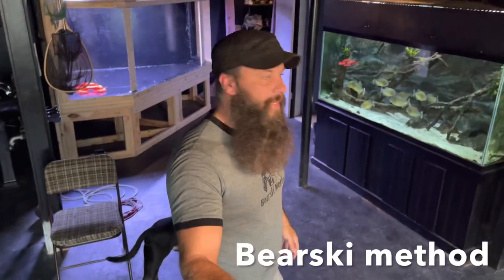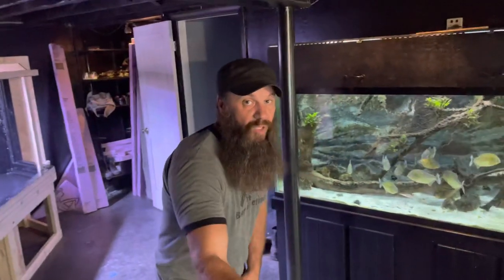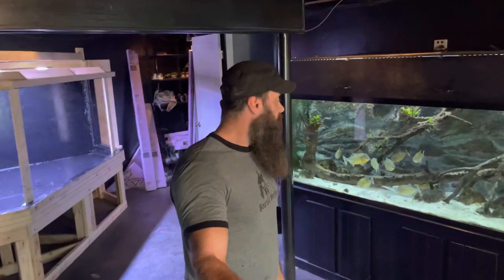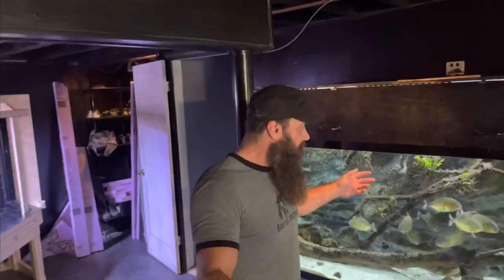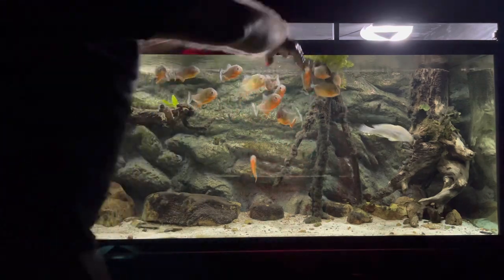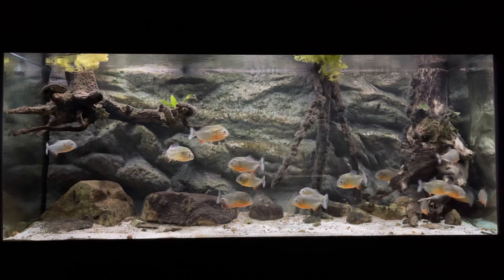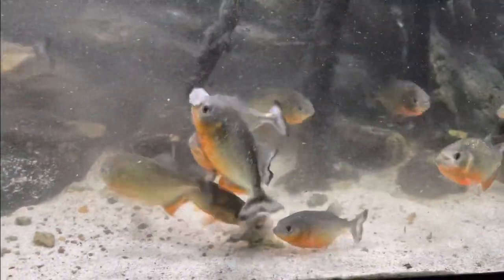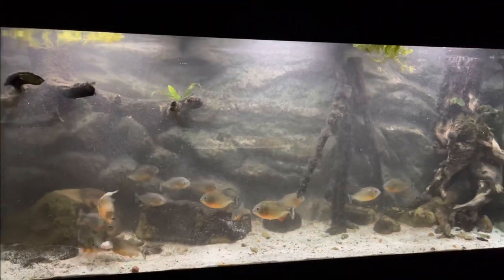PIRANHAS vs Freshwater Drum (Warning! Graphic content)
Juvenile rescues showing progress in their pack collaboration..

Huge thanks to all my PATRONS:
Tio
TAG Gillespie
Gary Morgan